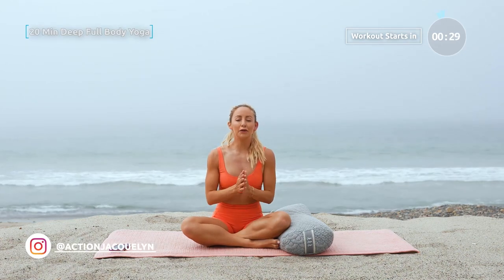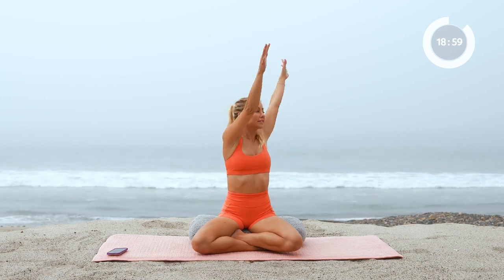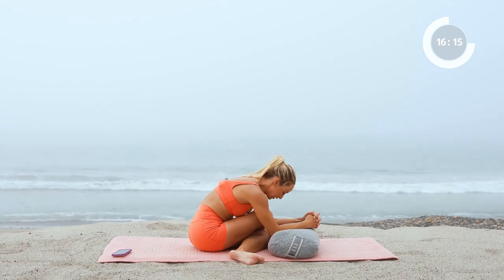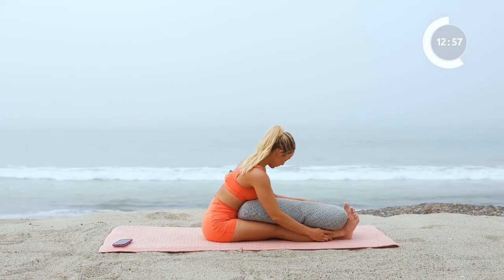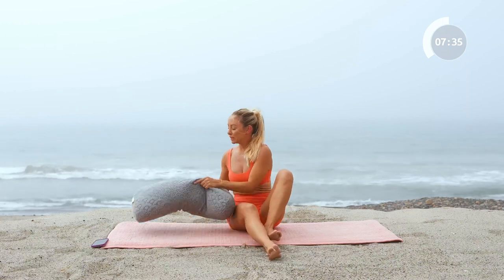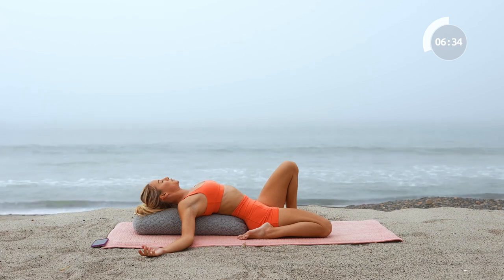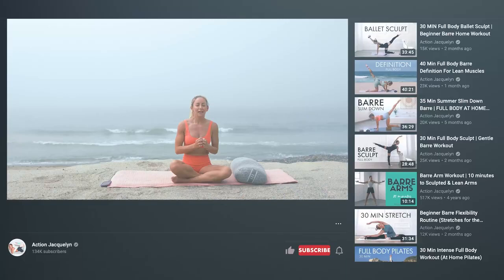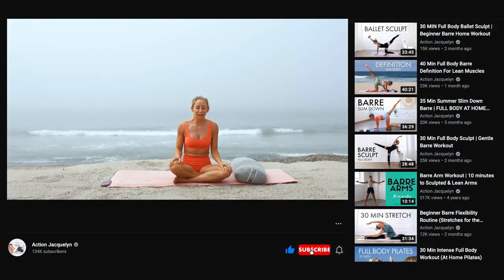20_Min_Relaxing_Full_Body_Stretch_Yoga_For_Stress_Relief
VIEWING.